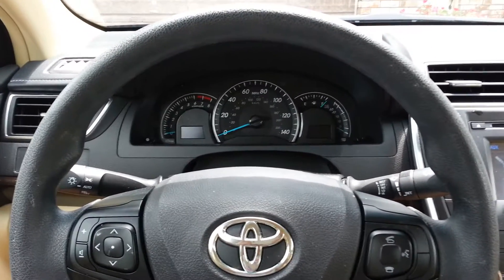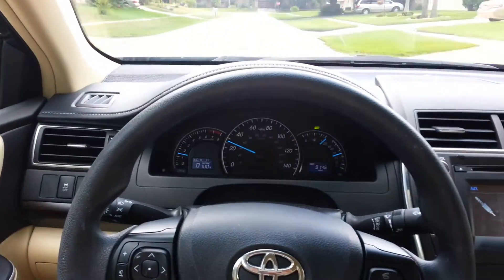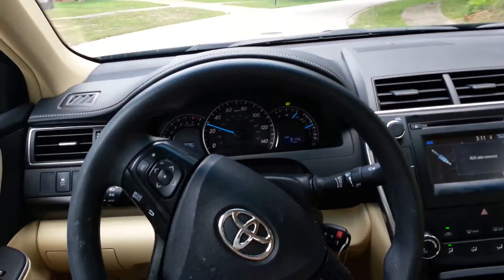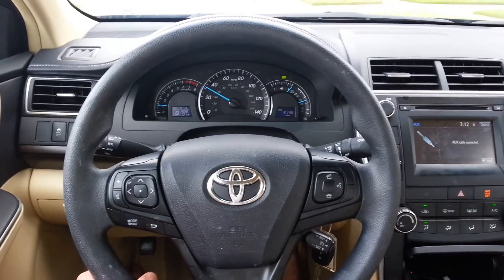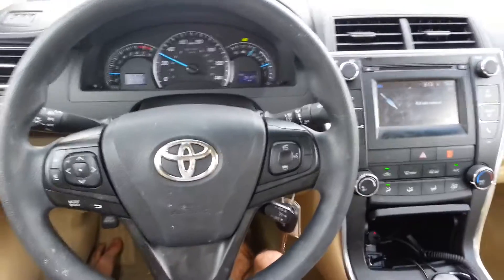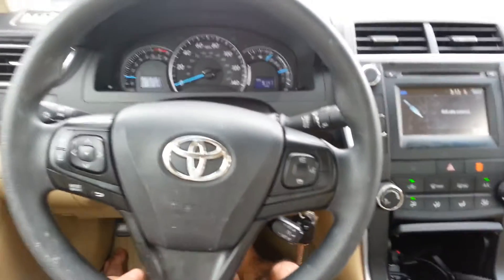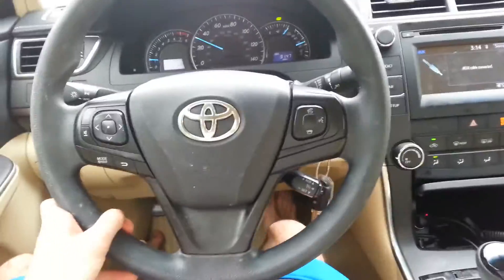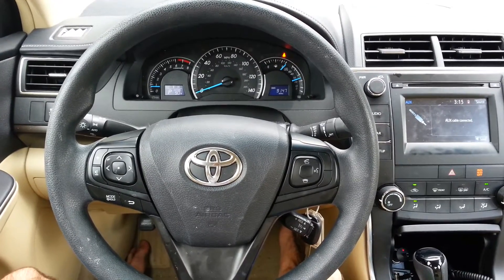2015 Toyota Camry test drive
2015 Toyota Camry test drive